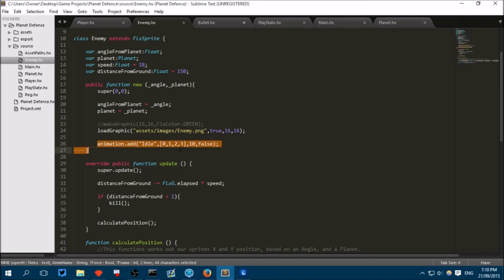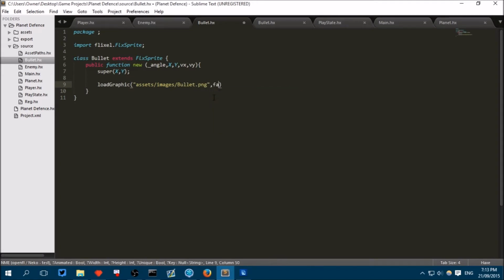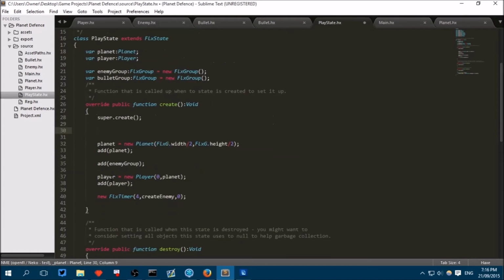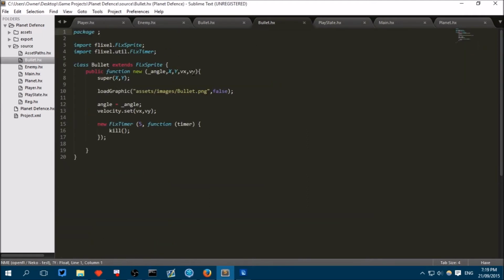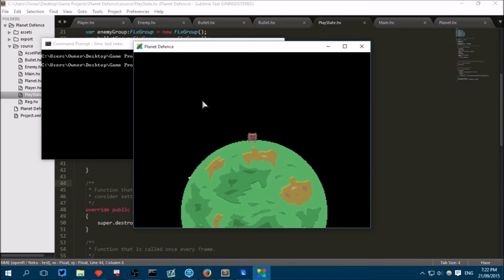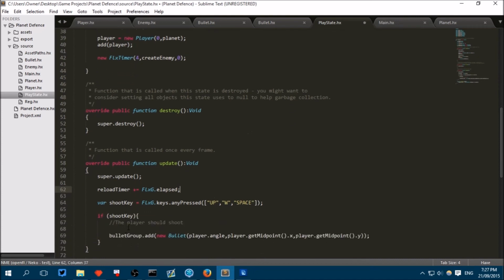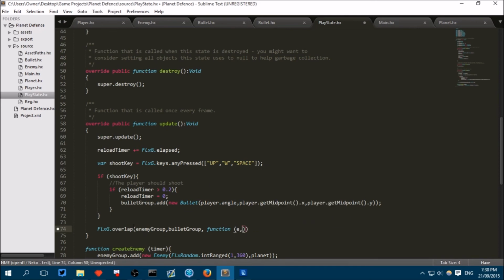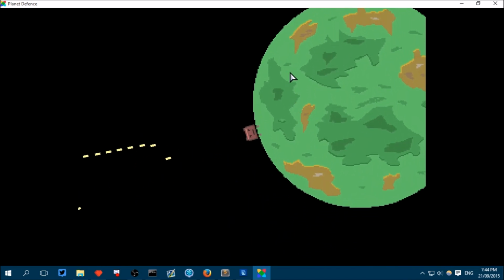How to make a Planet Defence game #5 - Bullets killing enemies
In this fifth tutorial, I show you how to create bullets that destroy enemies. I had to do a lot of editing as I did make some silly mistakes, hope it looks fine. Of course, you can look at the correct, final code on github